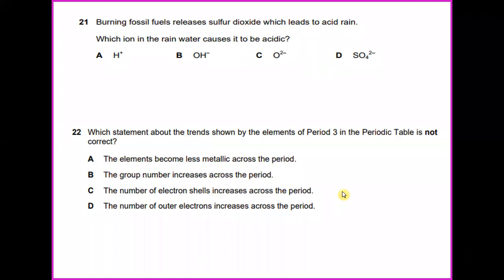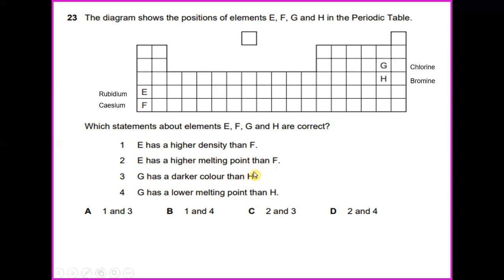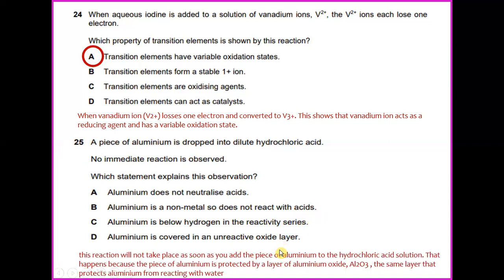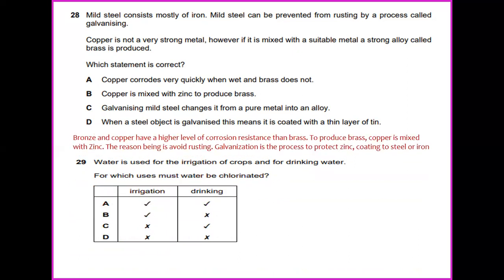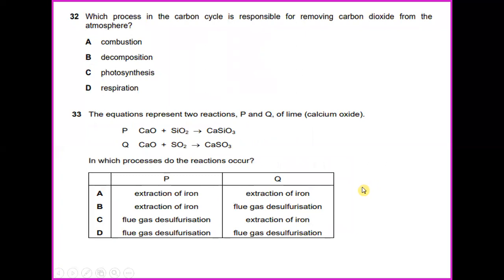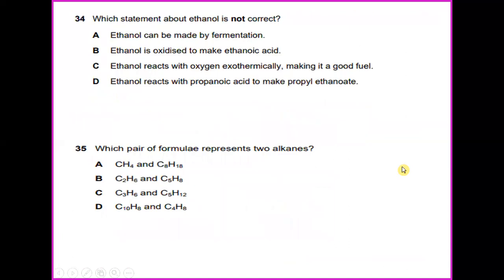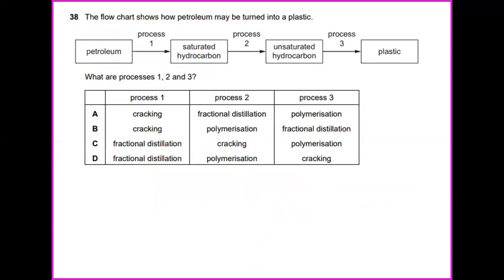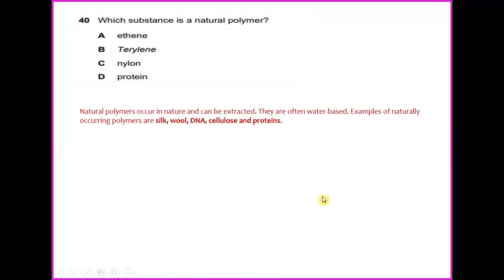IGCSE Chemistry Exam Questions Winter 2021 - Part 2 of 2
OR you may retrieve via Joom studyla Instagram and click the link to beacons page